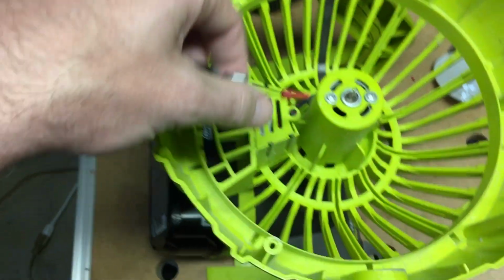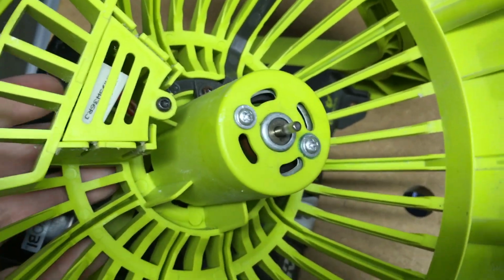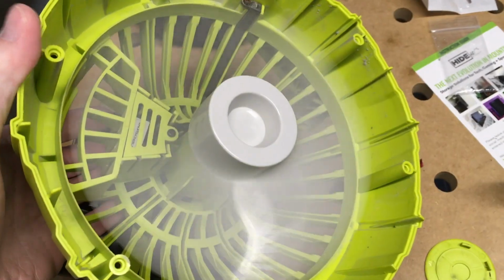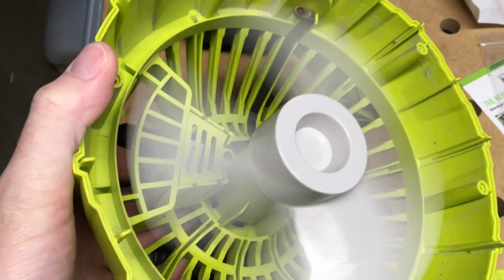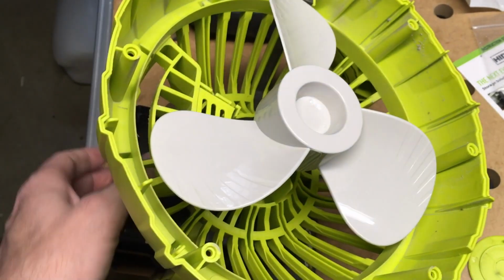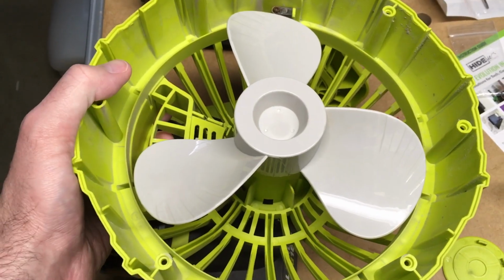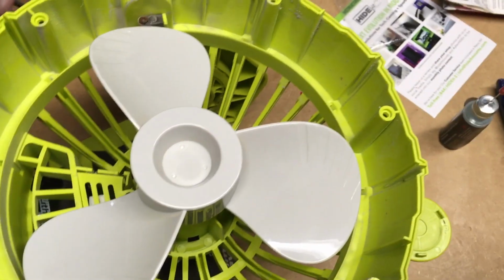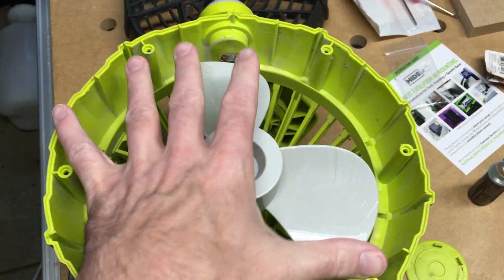Ryobi ONE+ Portable Fan Fixed!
Ryobi 18volt ONE+ Hybrid Portable Fan (P3320)